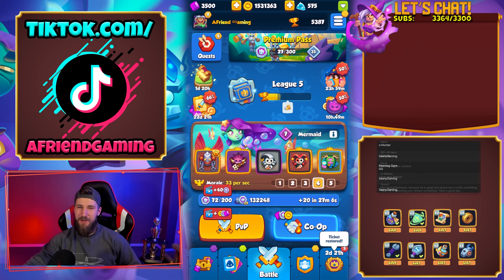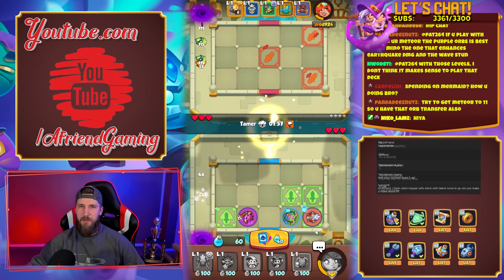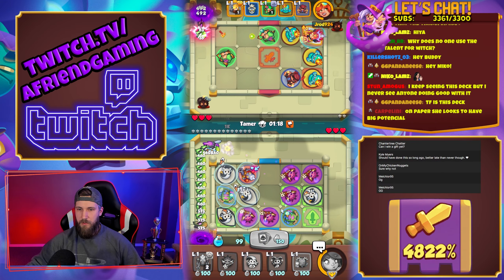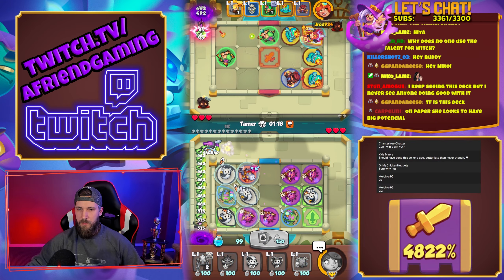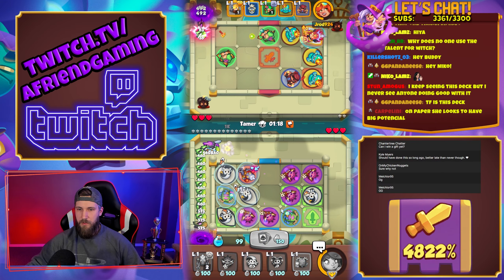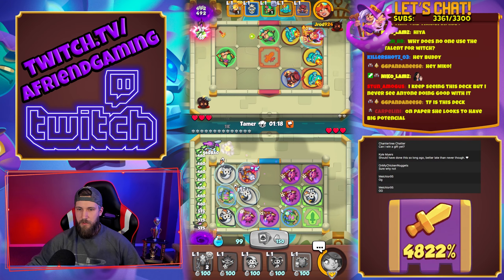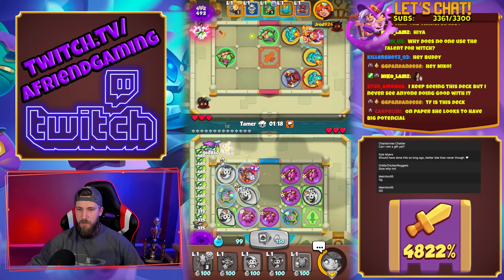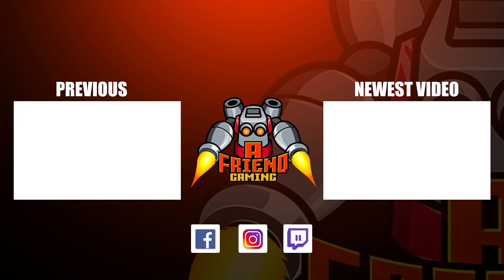*MERMAID* Is Good At A LOW LEVEL! - Forgive Me For This TOXIC Deck! || Rush Royale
Hey Friends! Today we’re playing Mermaid!
You can use the creator code at Market.My.Games/Shop/125

Get ready for discounts and giveaways with Huawei AppGallery 🔥 Join us now in our quest to access (very hot) exclusive offers!

🎮 The one guide 🎮

(2) • Download « HMS Core » as prompted or search « HMS core » in Huawei AppGallery.

(3) • Register a Huawei ID and set the service country in Germany or Switzerland (a must for a cheaper price!)

(5) • Paypal is suggested if your bank card is not issued in the EU, US, UK, Canada, or Australia.

🎉 Discord is on fire 🎉

Wanna explore more benefits? VIP programs? giveaways? sweet assistance into your journey?